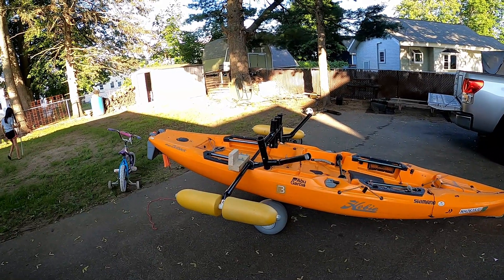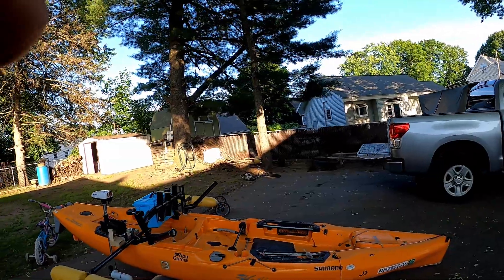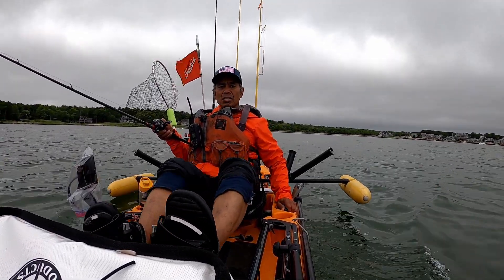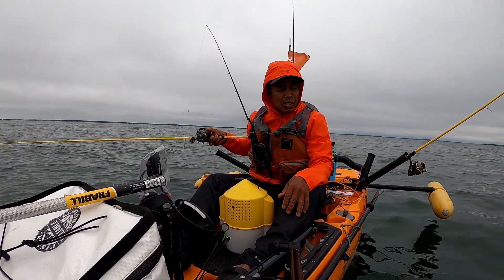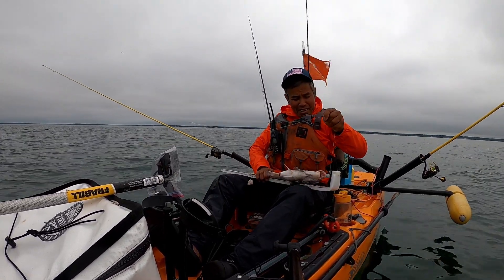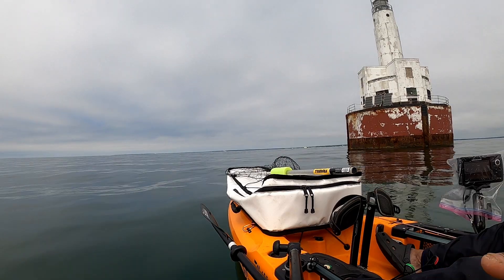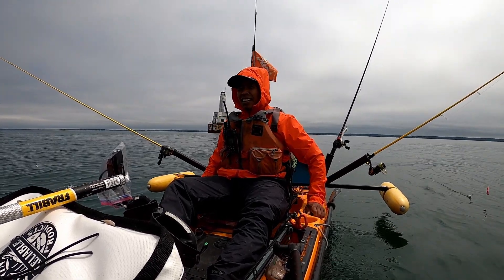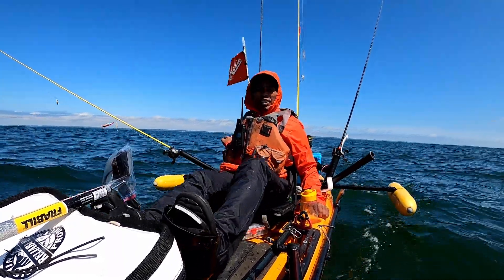My new MODS for Water Snake motor mount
Took my motorize kayak to Cleveland Legde